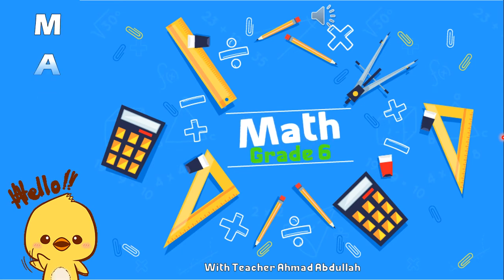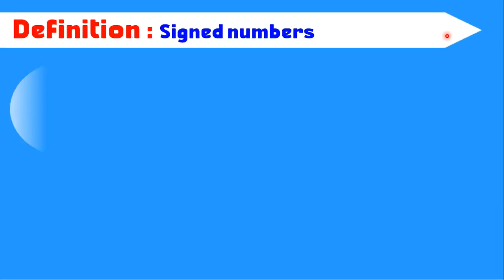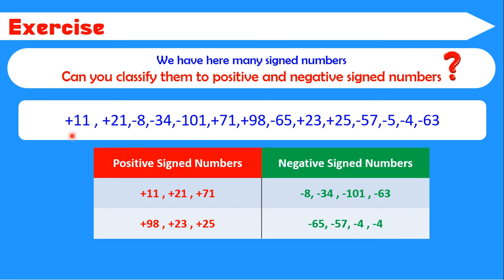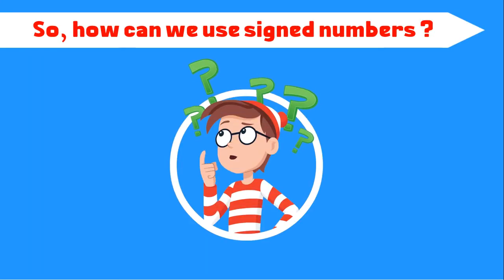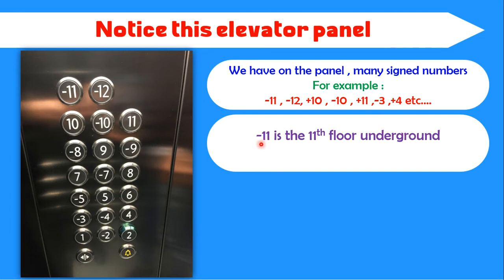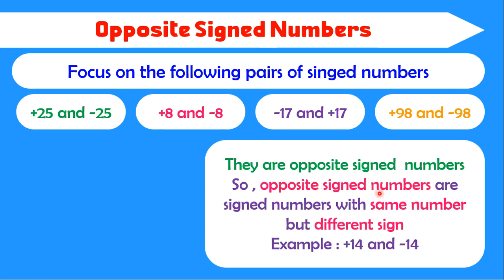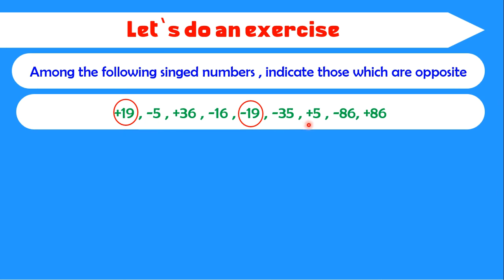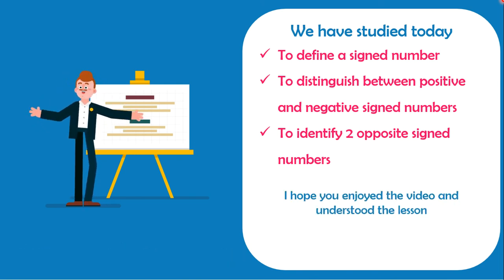Signed Numbers 1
In this video you will :
1- Define a signed number
2- Distinguish between positive and negative signed numbers
3- Identify 2 opposite signed numbers